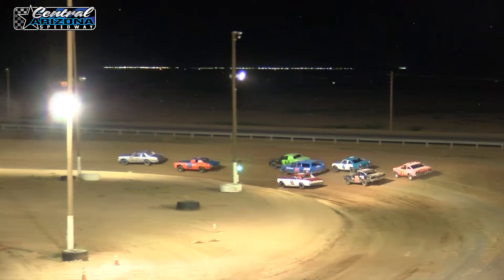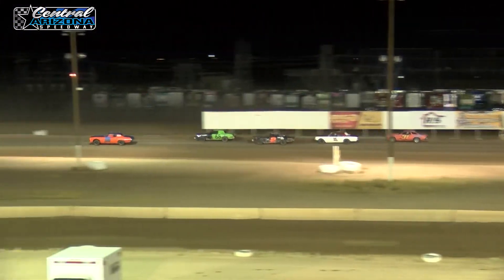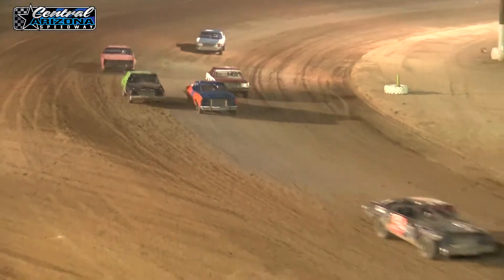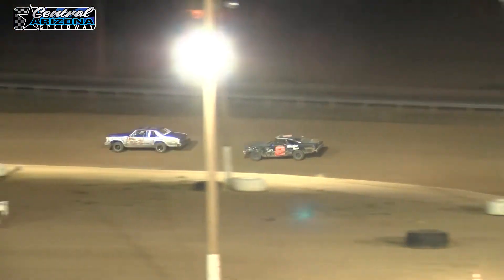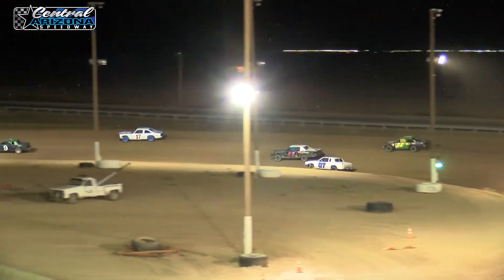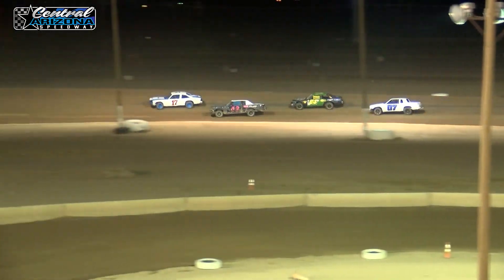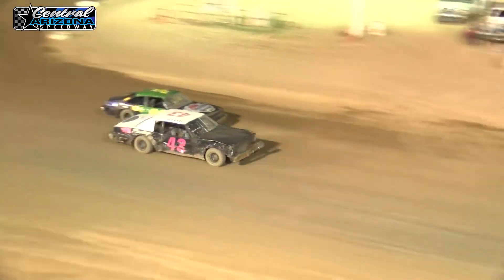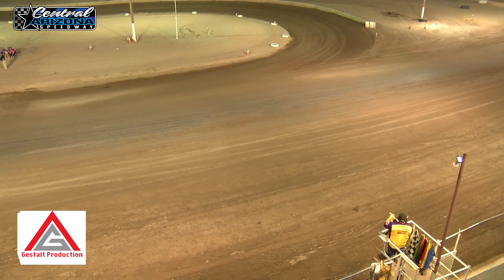Central Az Speedway Bomber Heats September 25 2020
Gestalt Production Presents the Bomber Heats from Central Arizona Speedway on Friday September 25 2020!